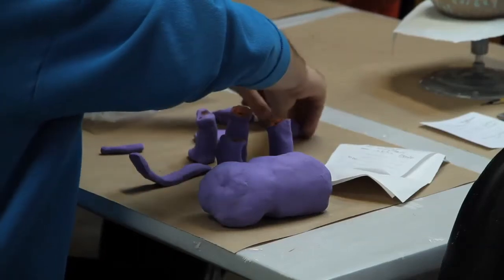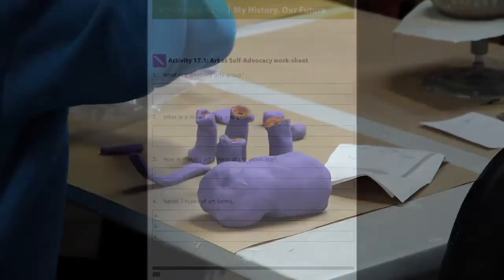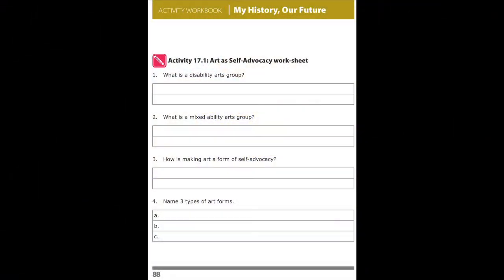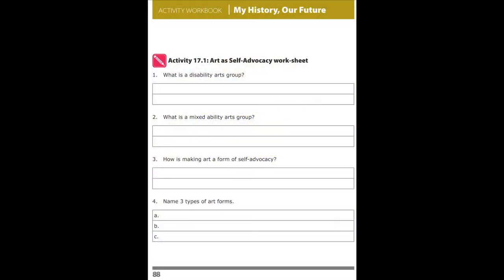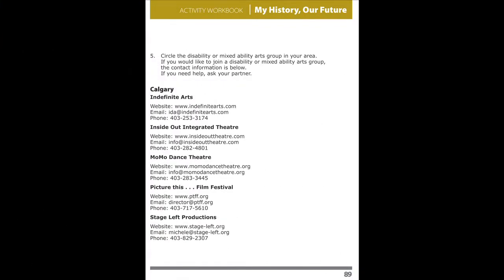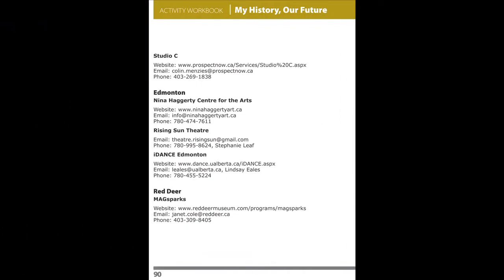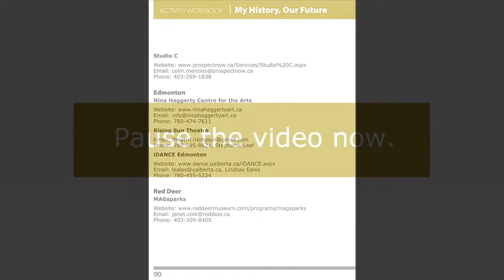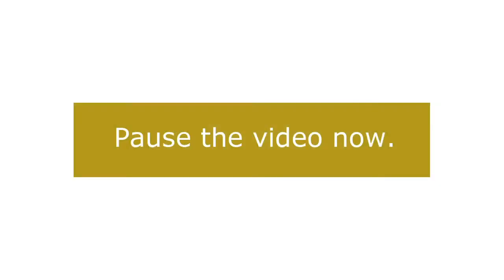My History, Our Future - Self-Advocacy Training Video 17: Disability and Mixed Ability Arts Groups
My History, Our Future is a video-based training program created for youth and adults with developmental disabilities to learn how to be self-advocates and for their allies to learn how to best support self-advocacy. Self-advocacy is an important life skill necessary for citizenship and leading a meaningful life. Allies are support workers, relatives, friends or other members of an individual's "circle of support" who help
facilitate self-advocacy.